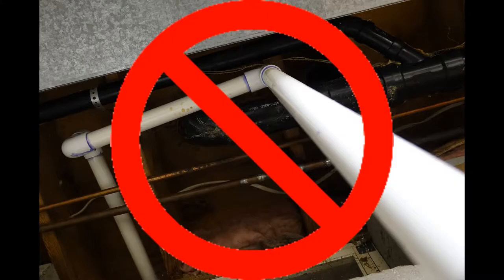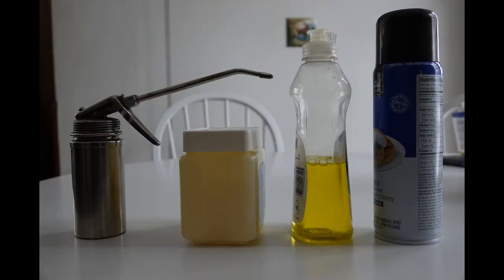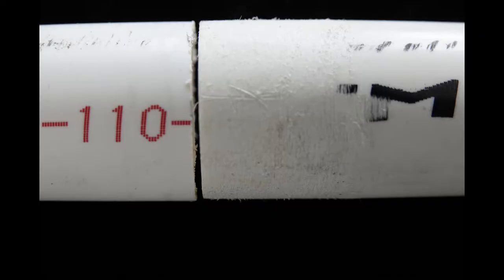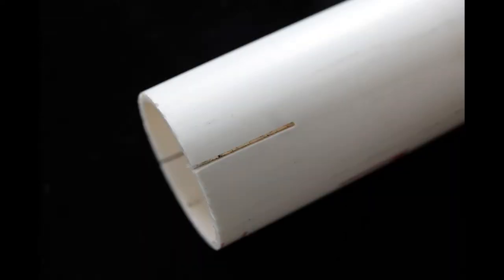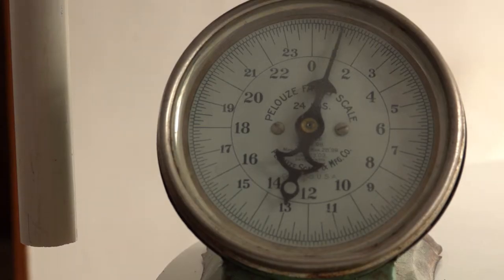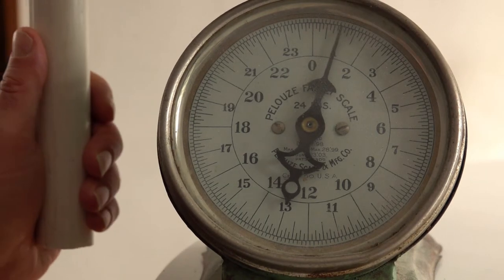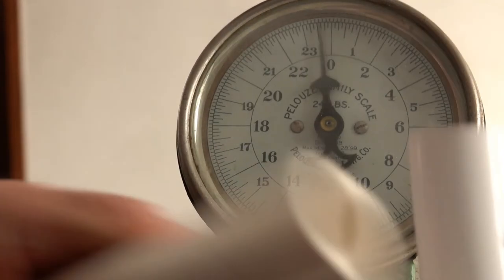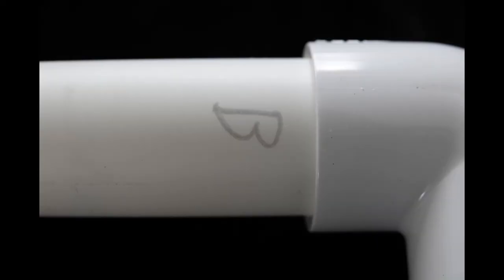Disassemblable pvc tubing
A quick trick that makes taking PVC tubing projects apart easier.